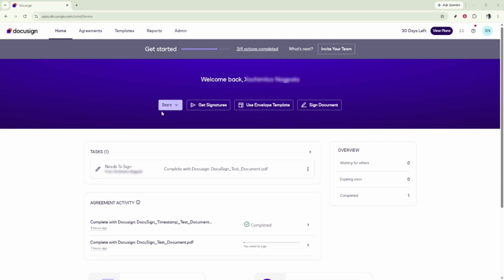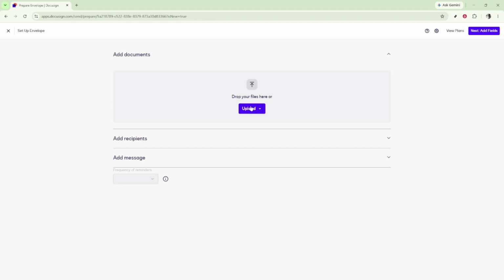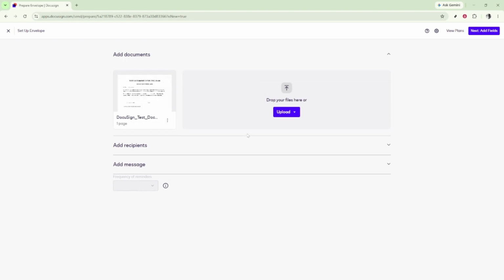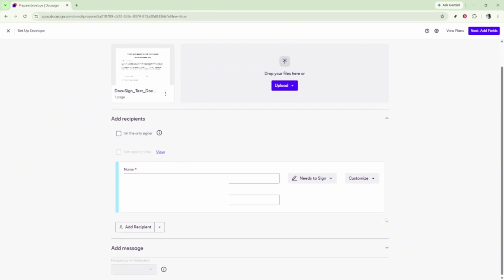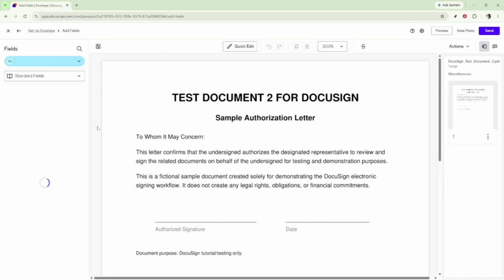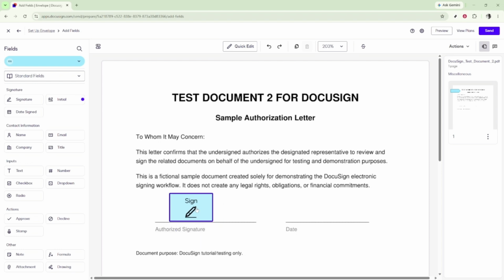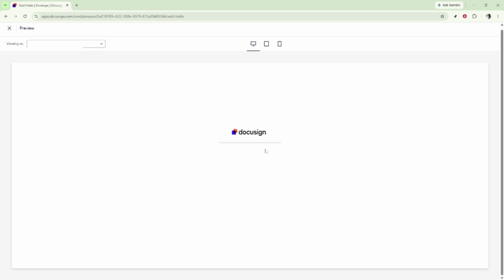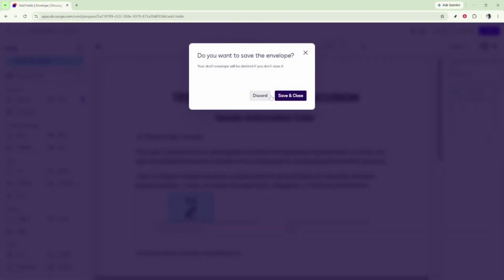How To Set The Signing Area In DocuSign (Quick Guide 2026)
In this quick DocuSign tutorial, you’ll learn how to set the signing area in DocuSign in 2026. Correctly positioning the signing area helps recipients quickly find where they need to sign and creates a smoother electronic signature experience.

🔹 What You’ll Learn:
* How To Set And Position A Signing Area In DocuSign
* How To Add Signature Fields To The Correct Location In A Document
* How To Assign Signing Fields To The Appropriate Recipient
* How To Adjust Signature Placement For A Professional Document Layout
* How To Make Sure Signers Can Easily Locate Required Fields
* How Signing Area Configuration Can Improve The eSignature Experience
* How To Organize Signature Fields Before Sending An Envelope
* How Proper Field Placement Can Reduce Signing Errors And Delays
* Common DocuSign Signing Area Mistakes To Avoid

💡 Pro Tip: Place signature fields directly where recipients are expected to sign and avoid covering important text. Preview the completed envelope before sending to confirm the layout looks professional.

By The End Of This Video, you’ll know how to set and position the signing area in DocuSign. You’ll also understand how proper signature field placement can improve document completion and signer usability.